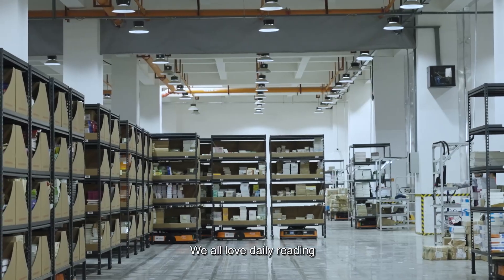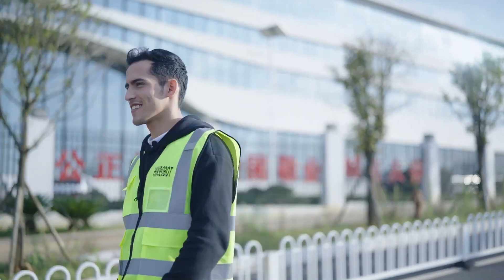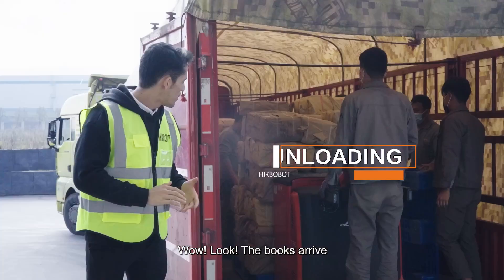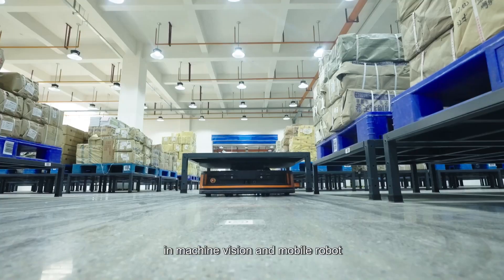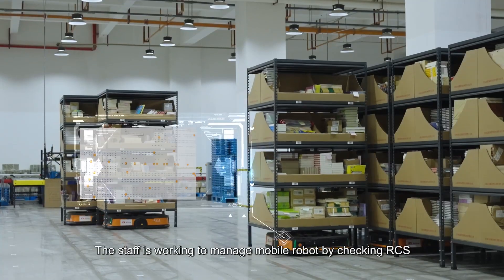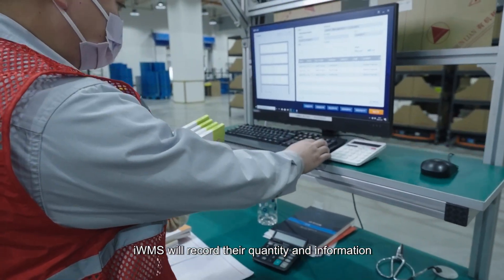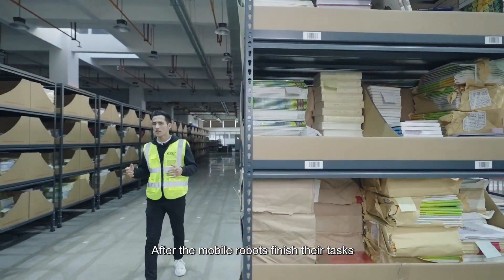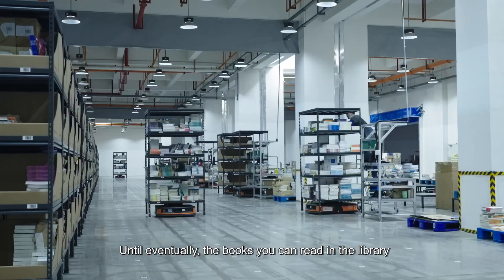Inside the Warehouse | Hikrobot x Yunnan Publishing Group Logistic Co., Ltd | CN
Do you know how the books are sent to library?😲🚜
Today, Hikrobot will come to one of the biggest books logistic center in Yunnan Province and has been given exclusive access to reveal the secrets behind this epic book logistic line. 😏

🔔Fast deployment: 90 days
🔔Capability for larger volume
🔔Improve the Staffs' Efficiency as Twice
🔔Overall digital operation

How to cooperate between Hikrobot and Yunnan Publishing Group Logistic Co., Ltd?